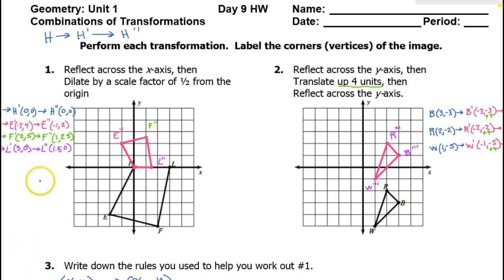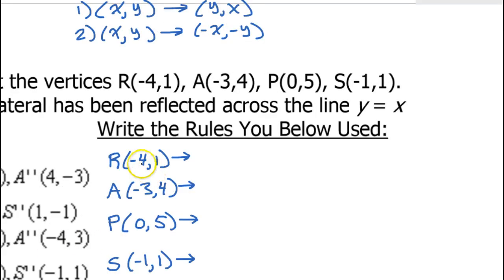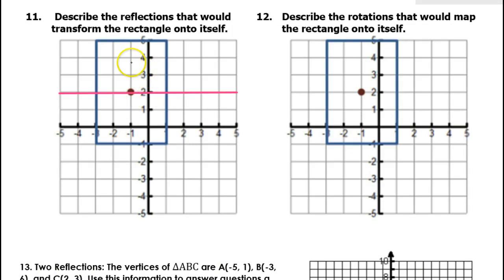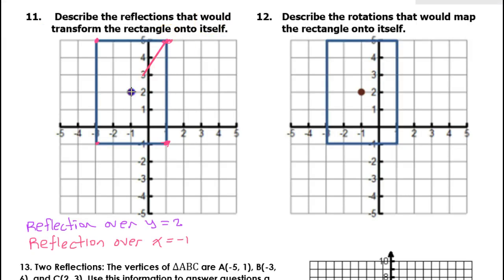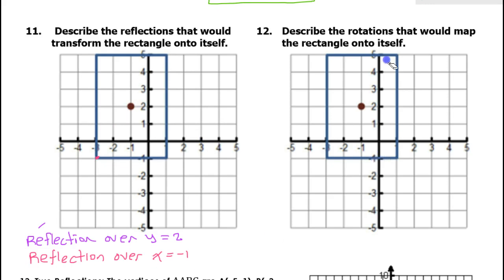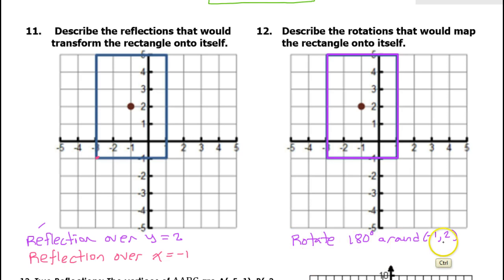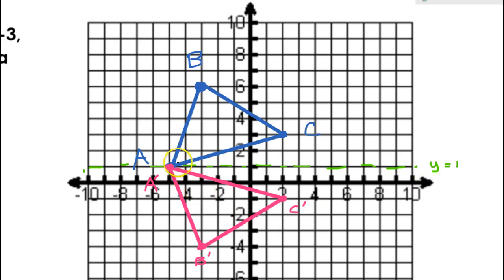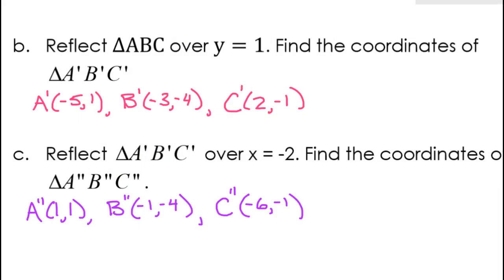Day 9 HW (10 to 13) Combinations of Transformations